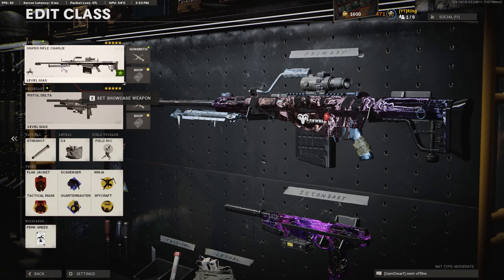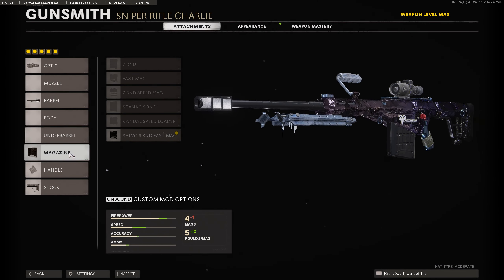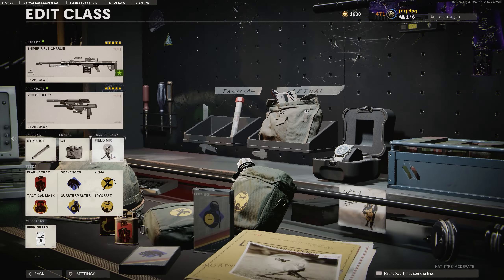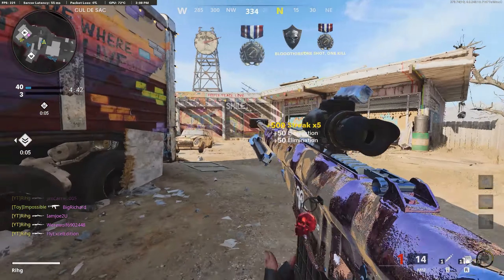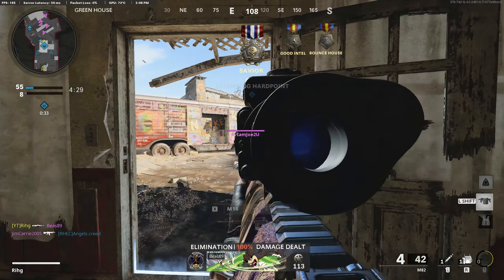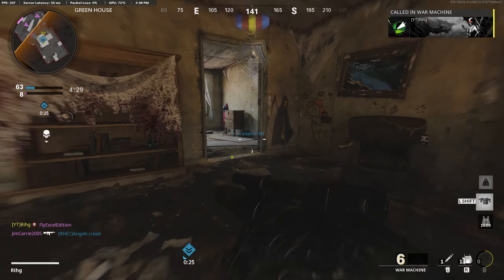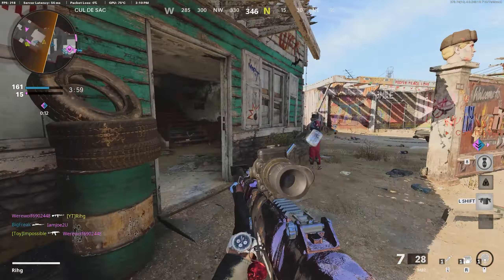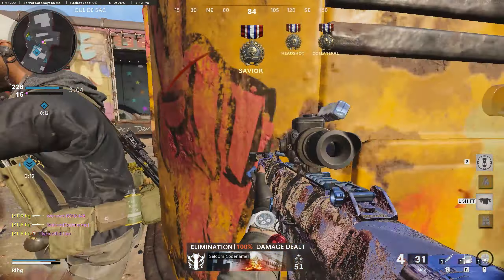ONE SHOT and BROKEN "M82" in Cold War! 😱 (Best M82 Class Setup Cold War)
DPI: 1600
COD SENS: 3.0
FOV: 107

Rihg
Rihg cold war
rihg m82
rihg m82 class
rihg m82 class setup